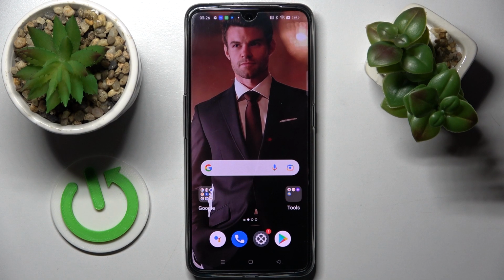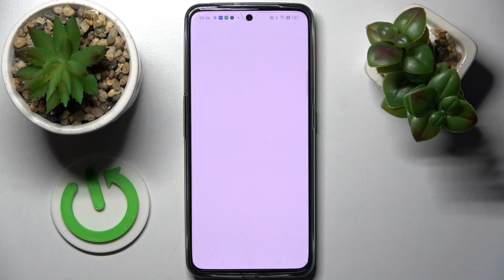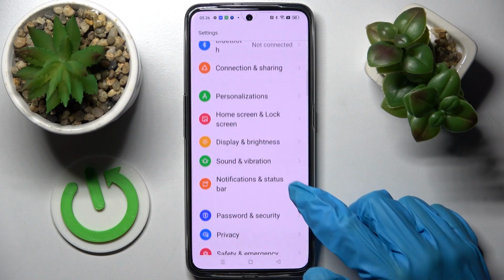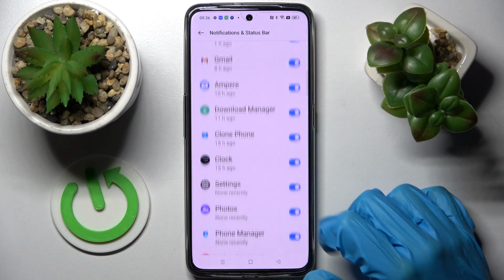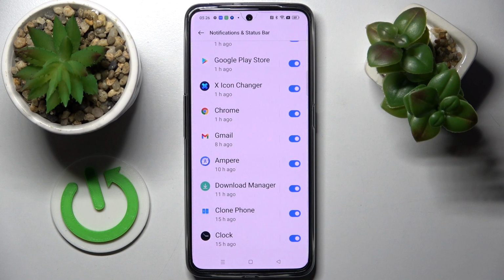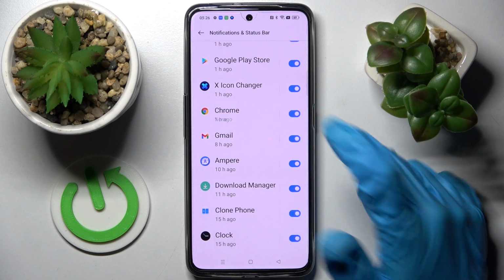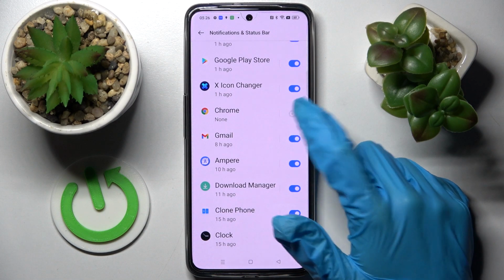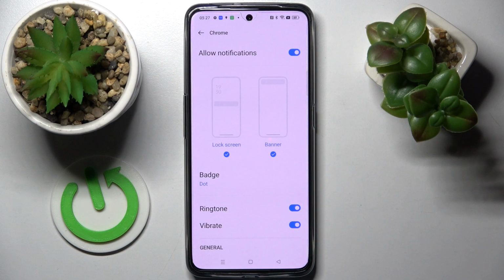How to Deactivate Notifications in Realme GT Neo 3 - Set Up Notifications Settings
Thanks to this short tutorial video you will find out how to set up notifications settings to your own preferences on Realme GT Neo 3 smartphone. Let’s discover how to deactivate or activate notifications successfully on a Realme device. If you wish to watch more helpful guides for this smartphone and other devices, then you should visit our Youtube channel and search for topics that you are interested in the most.

How to personalize notifications on REALME GT Neo 3? How to set up notification content on REALME GT Neo 3? How to enable notification settings on REALME GT Neo 3? Where to find notification settings on REALME GT Neo 3? How to manage notification on REALME GT Neo 3? How to customize notifications on REALME GT Neo 3?